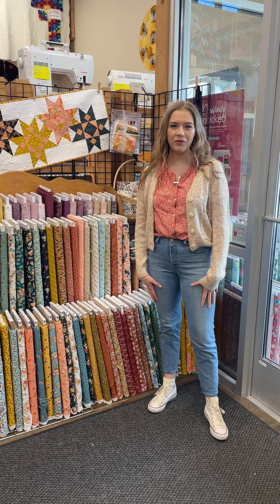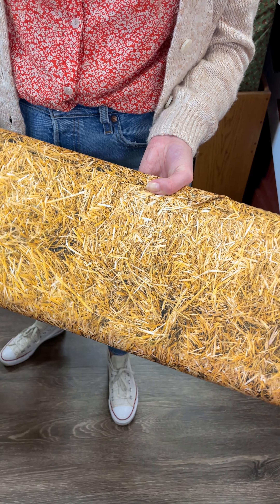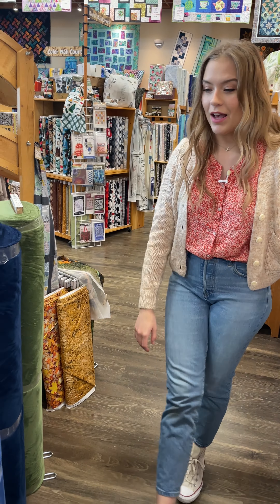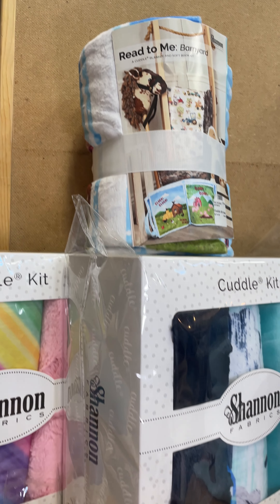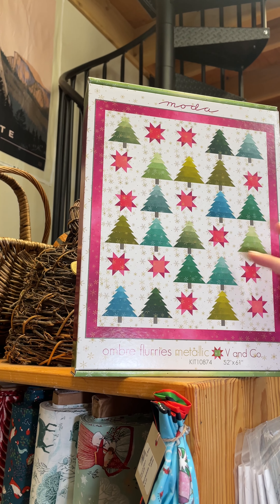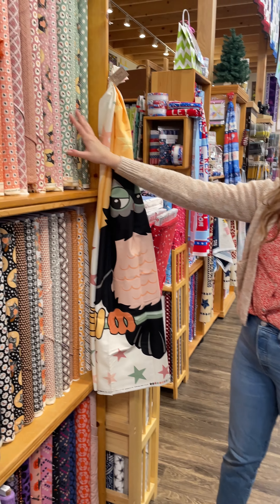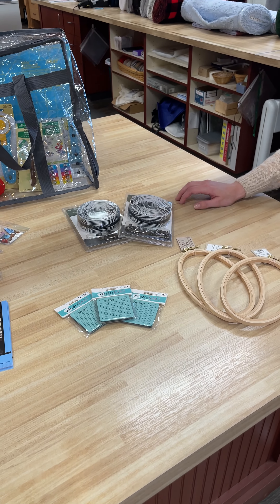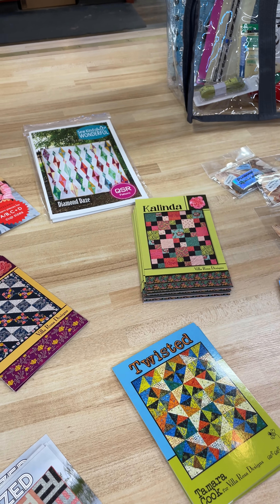What’s Buzzing at The Bee 🐝 - July 12th - Weekly Quilt Shop Tour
Join us every wednesday at 4pm PST!

This is our weekly Facebook Live where we take you on a tour of our quilt shop in Spokane Valley, Wa to show you all of our new fabric, notions, and other goodies that are new each week!